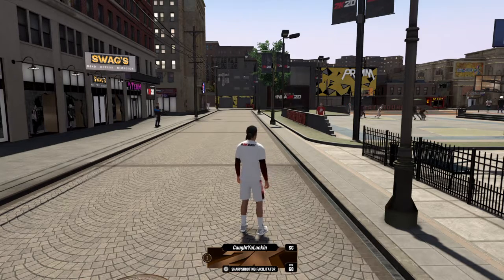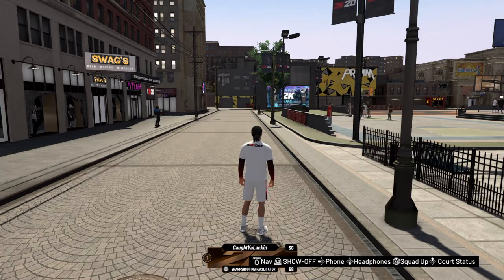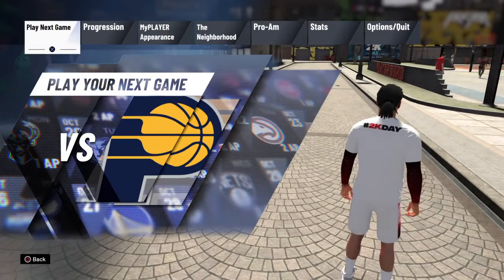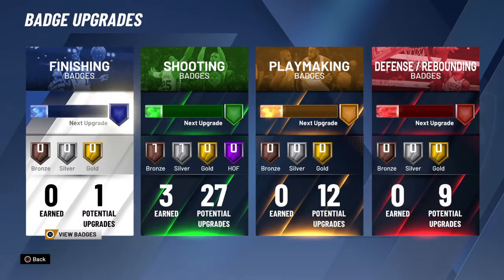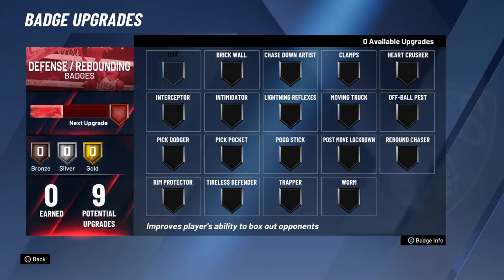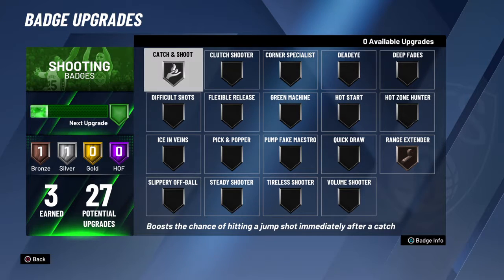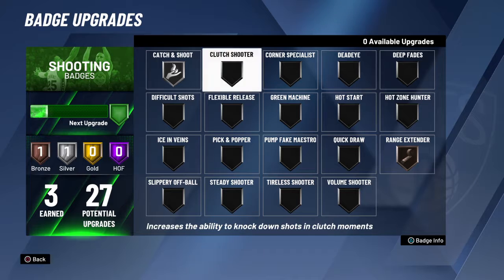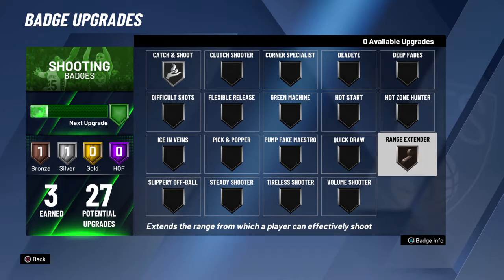HOW TO UPGRADE YOUR BADGES NBA2K20!